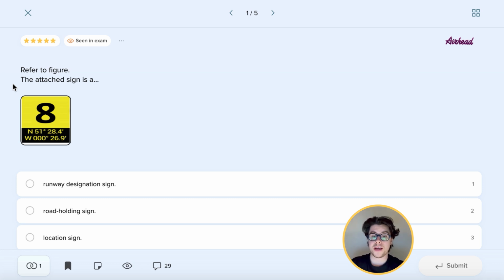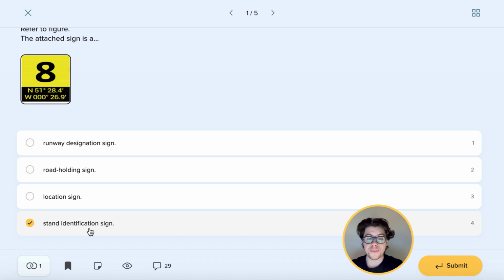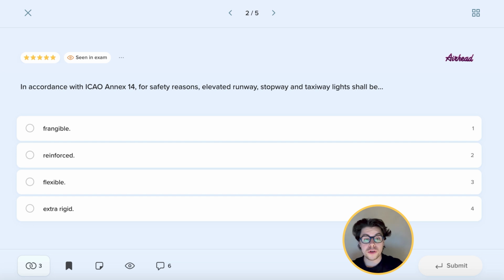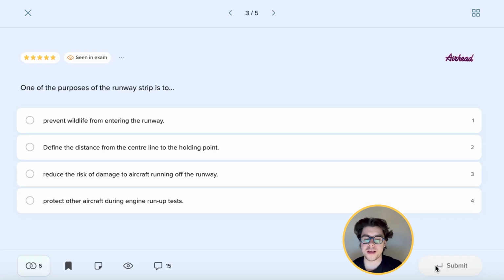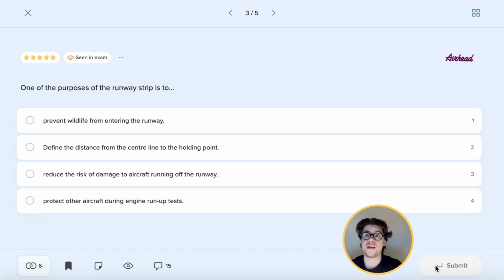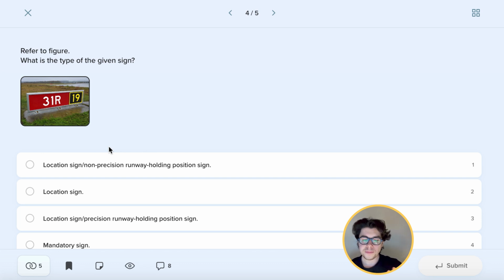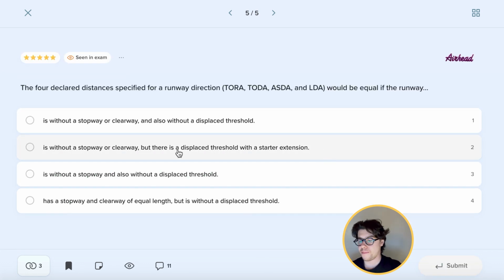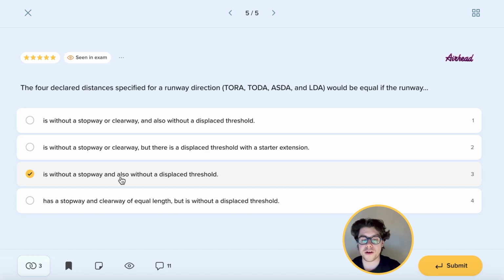5 Latest ATPL Air Law Questions Explained | Aerodromes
Many ATPL candidates lose easy marks in Air Law — not because the concepts are difficult, but because the wording in the exam can be deceptively precise.

Prepare smarter for the EASA ATPL Air Law (010) exam ✈️
In this focused walkthrough, ATPL pilot Michal breaks down five recently reported Air Law questions taken directly from real EASA ATPL exams across multiple authorities, sourced from the Airhead ATPL Question Bank.
This session focuses on Topic 01009 – Aerodromes, covering key areas such as aerodrome signage, lighting requirements, runway strip purpose, and declared runway distances. These are classic exam topics where small wording details often determine the correct answer.

00:00 — Introduction
00:21 — AIR-235735: Aircraft Stand Identification Signs — Sign Recognition and Meaning
01:43 — AIR-236518: ICAO Annex 14 — Elevated Runway, Stopway and Taxiway Lighting Requirements
02:53 — AIR-237097: Runway Strip — Safety Purpose and Operational Function
03:55 — AIR-237142: Aerodrome Signage — Location Sign Identification
05:10 — AIR-236138: Declared Runway Distances — When TORA, TODA, ASDA and LDA Are Equal

📌 Why train with Airhead? Study with the most up-to-date ATPL exam questions across all EASA subjects. Airhead combines real exam reporting, clear explanations, and modern study tools to help you prepare efficiently and with confidence.